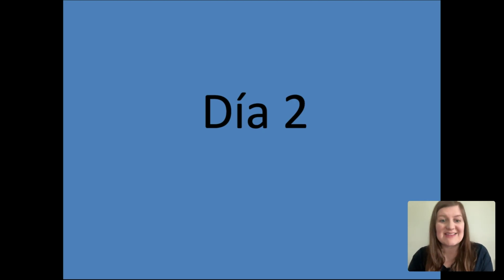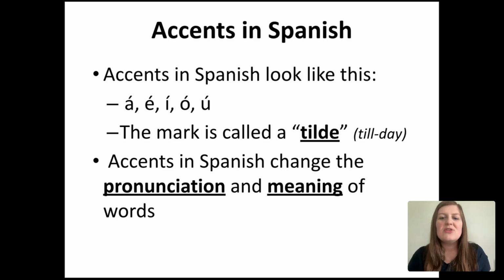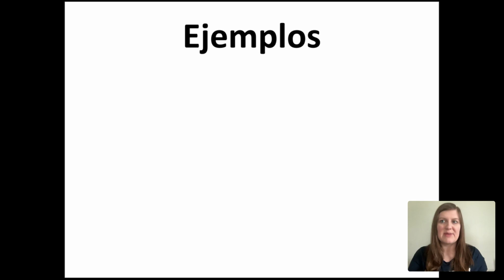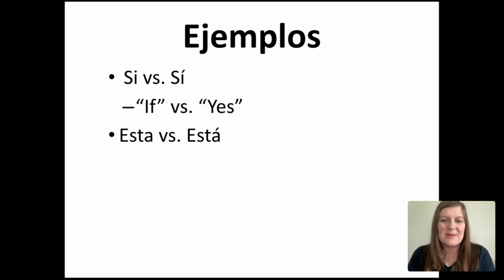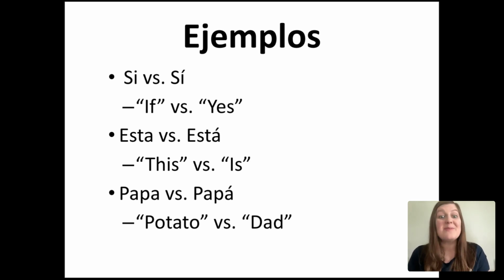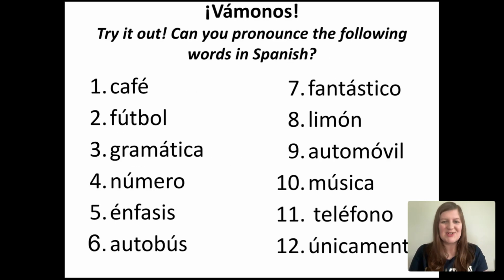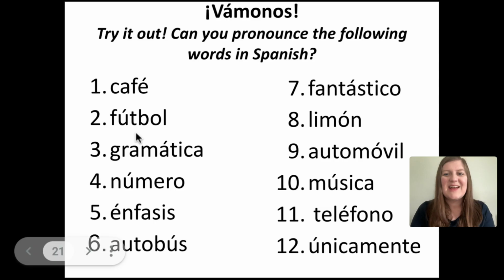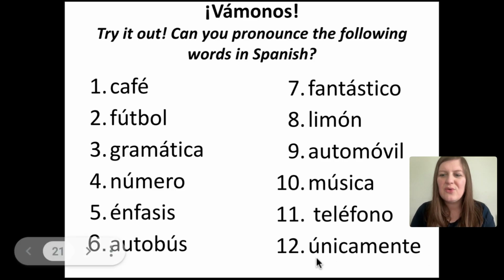Alphabet Notes #2 (Accents), con Profe Cole